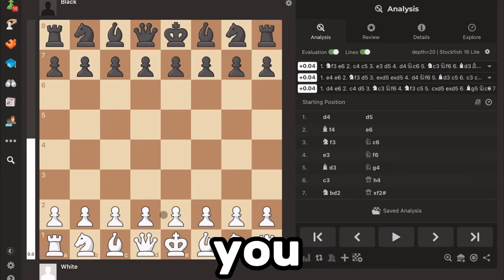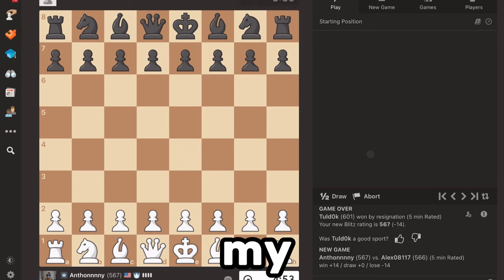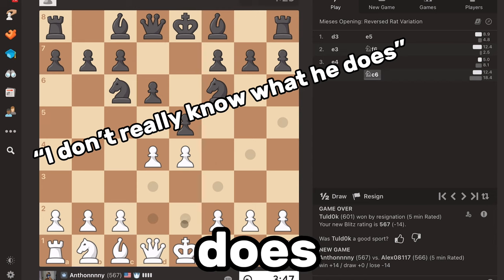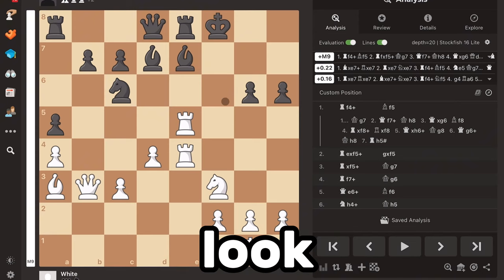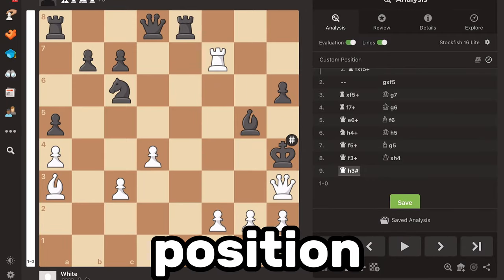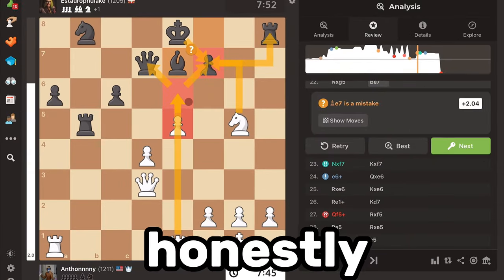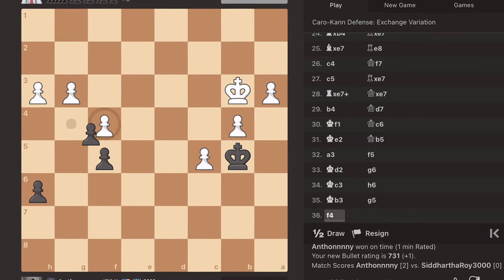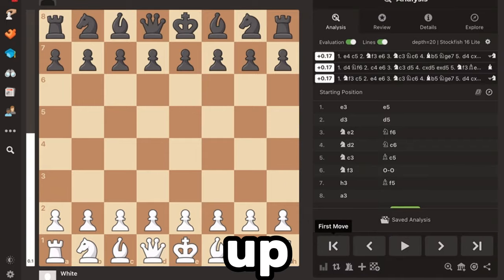These Chess Stereotypes Are Crazy…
In this short, I show the different types of chess players that exist…